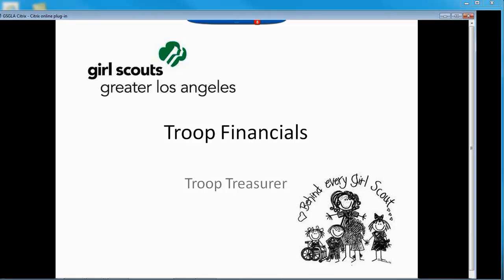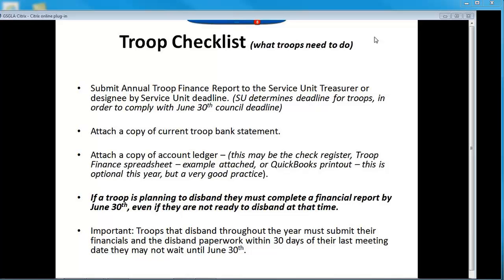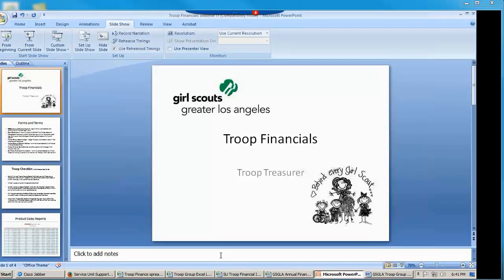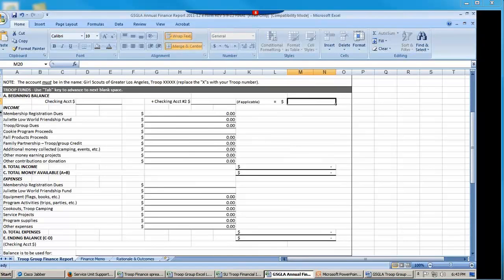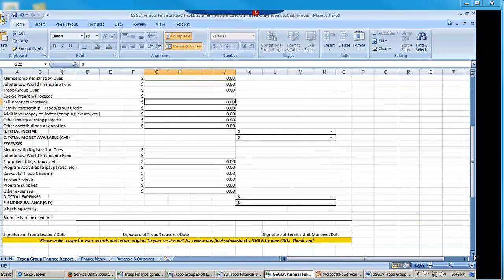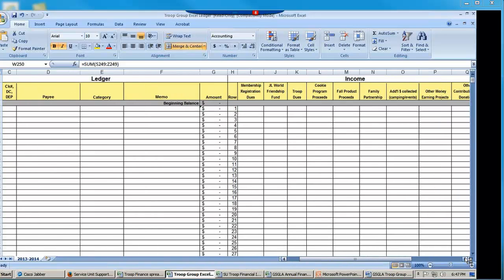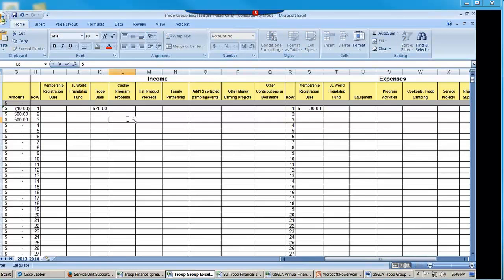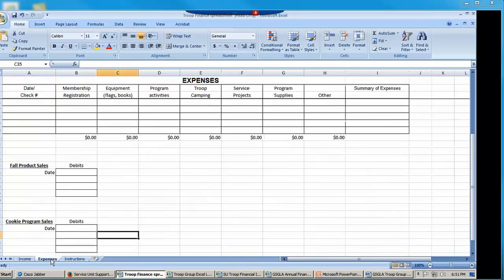Troop Finances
For Troop Treasurers